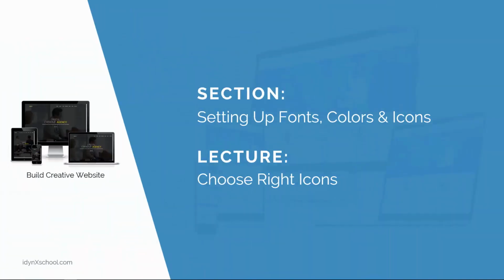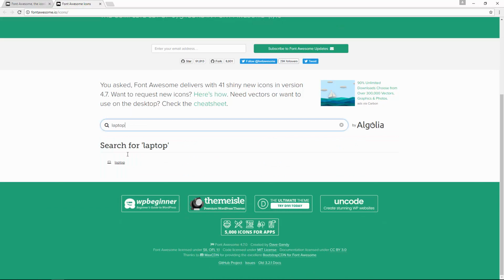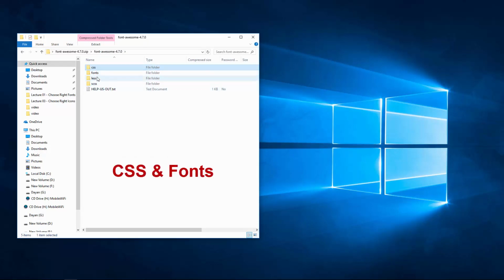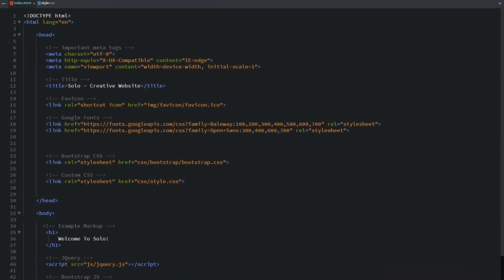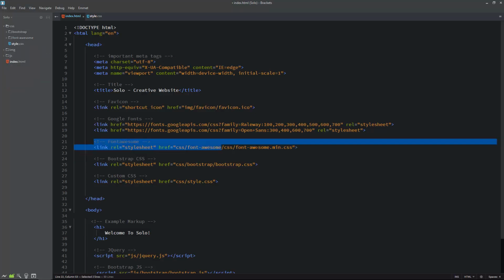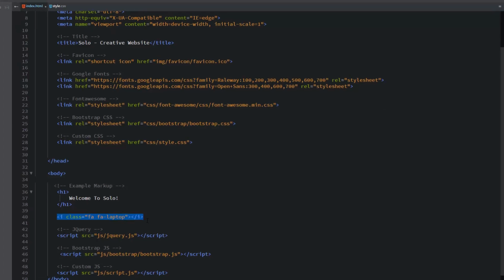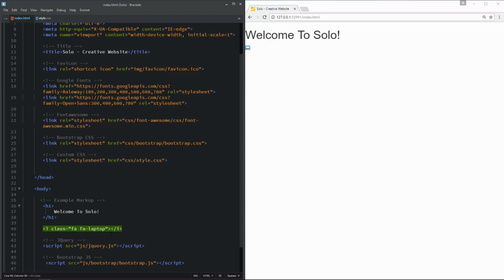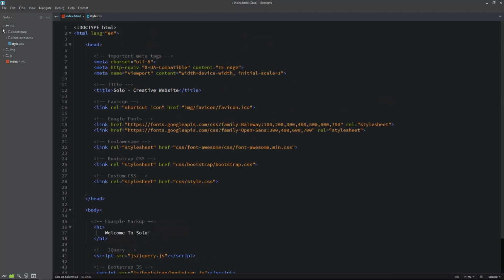[#34] Choose Right Icons